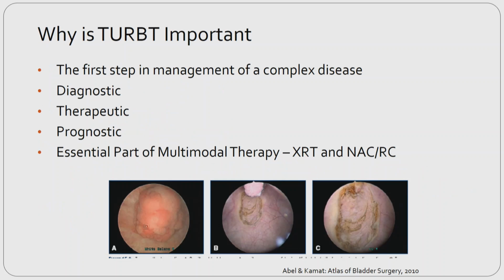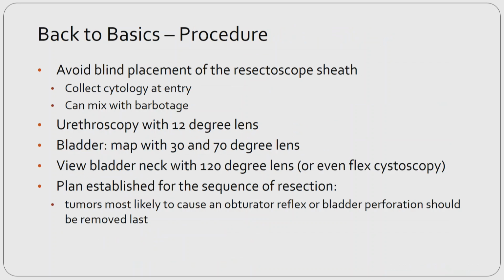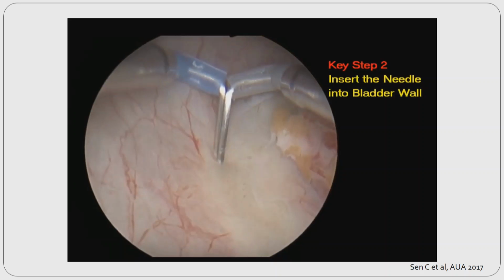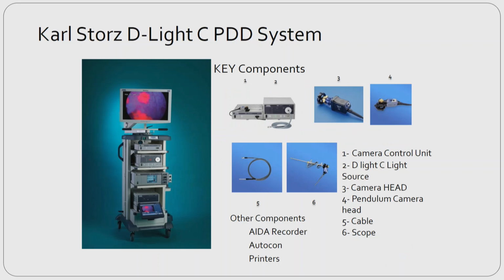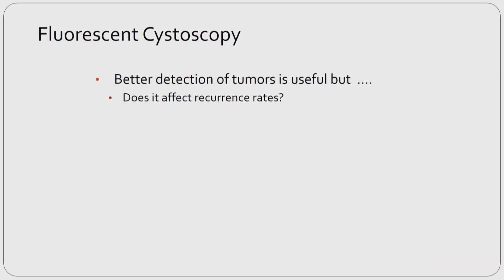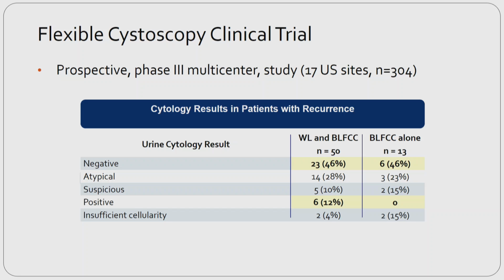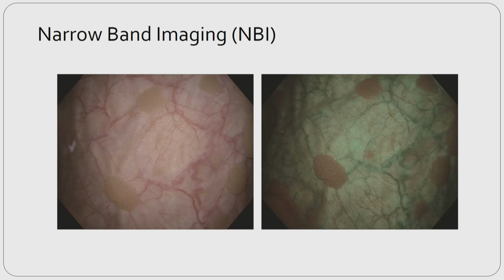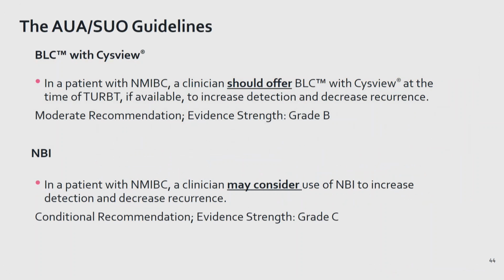LUGPA CME 2018: Is There An Optimal TURBT Technique and the Color War?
Presentation: Ashish M. Kamat, MD, MBBS
Discussant: J. Keith Bleiler, MD